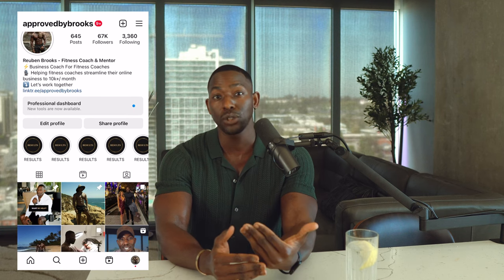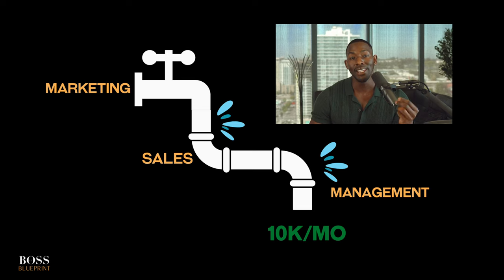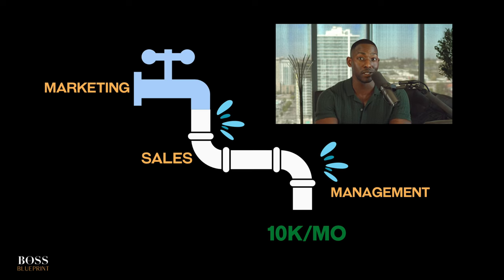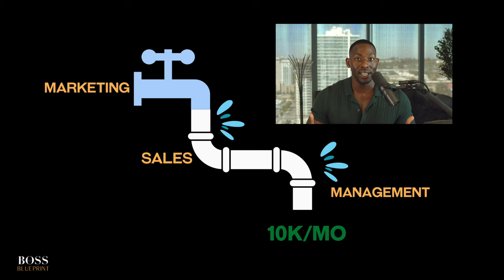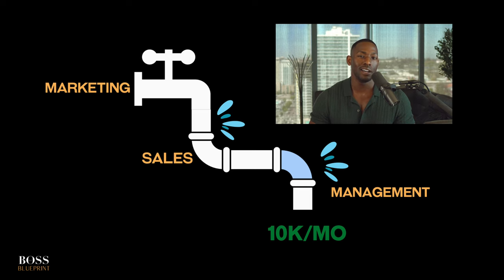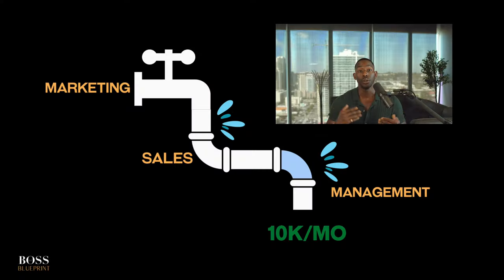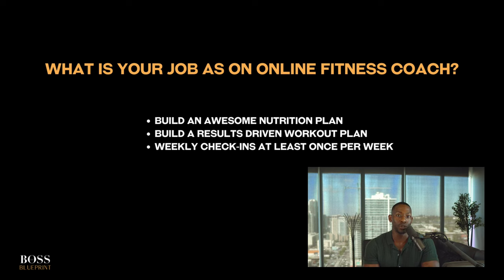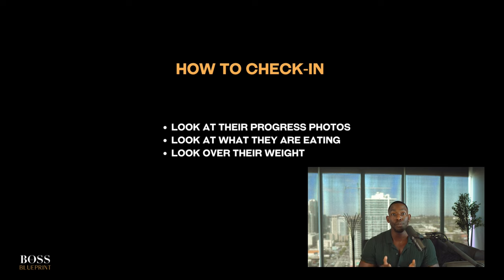How To Run Your Online Fitness Business - What you should be doing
Have you ever wondered what you should be doing on a daily, weekly and monthly basis to run your online fitness business?

The process is actually simple.

The challenges comes from confusing from other coaches, distractions and lack of self belief.

But once you understand the process you'll get more clarity to confidently run and operate your business.

In todays video we break down the process step by step.
As in what you need to be doing a

In today's video I'll be giving you content ideas.